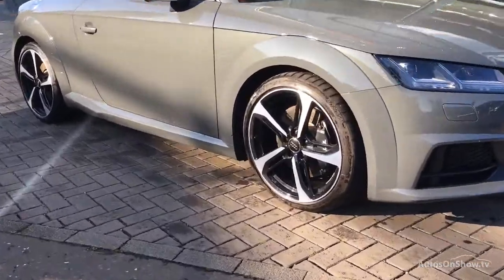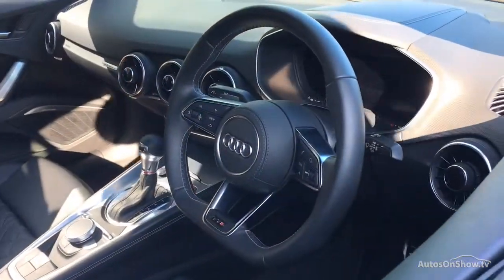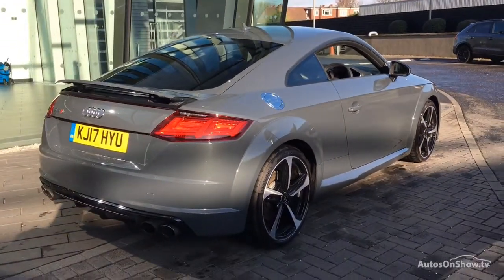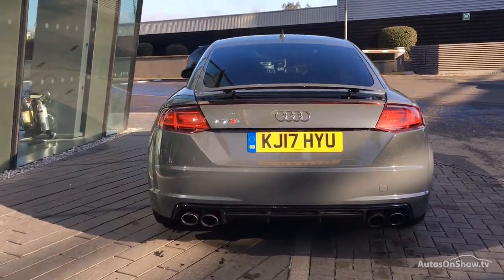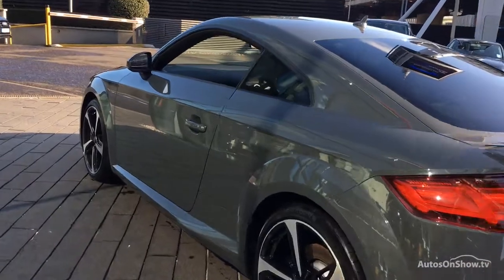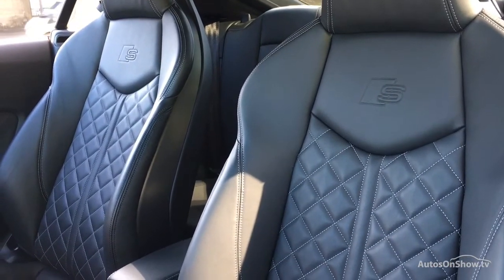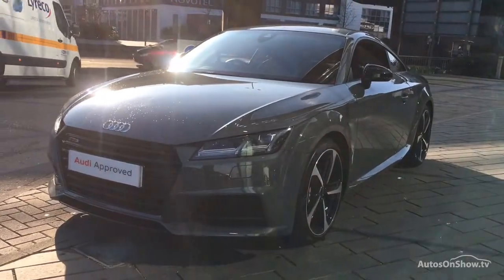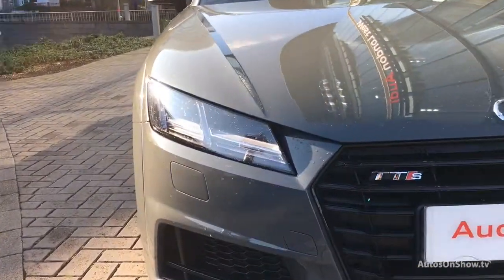KJ17HYU AUDI TT TTS TFSI QUATTRO BLACK EDITION GREY 2017, West London Audi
2017 AUDI TT TTS TFSI QUATTRO BLACK EDITION COUPE PETROL, in GREY